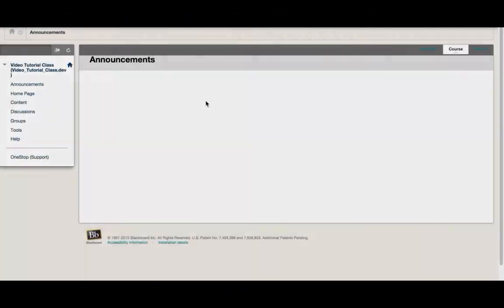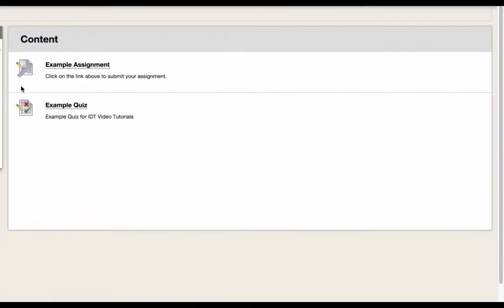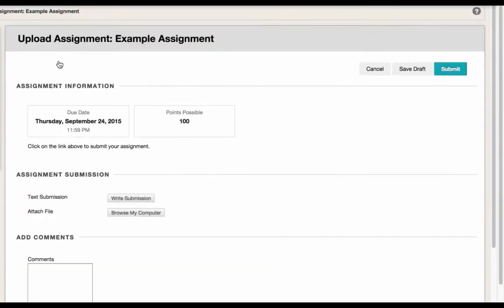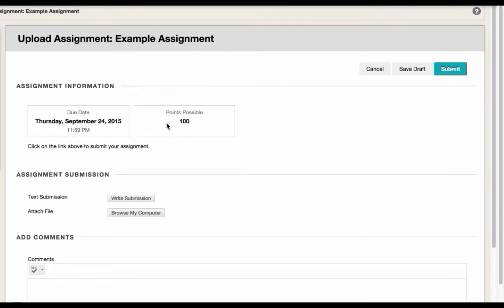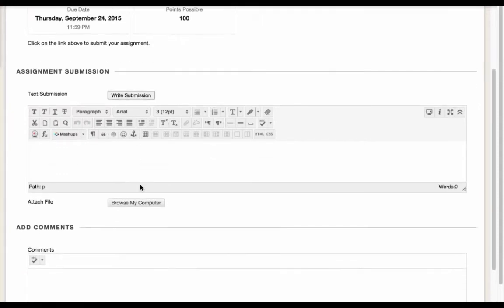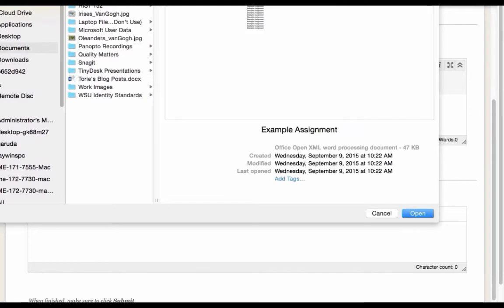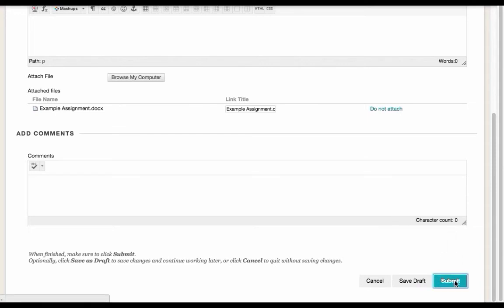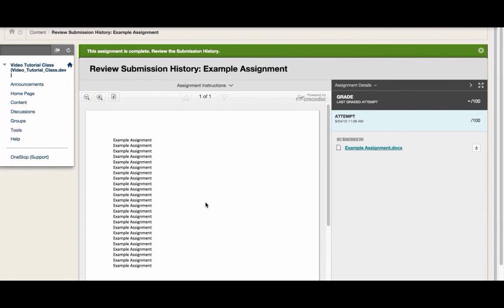How-to Submit Assignments in Blackboard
Created and produced by Wichita State's Instructional Design and Technology team, this brief video shows students how to submit an assignment in Blackboard.